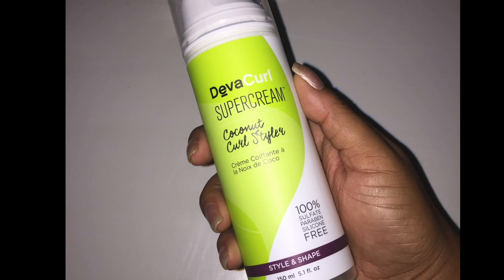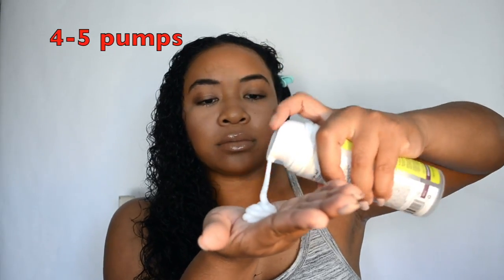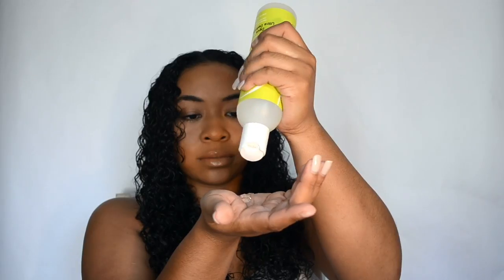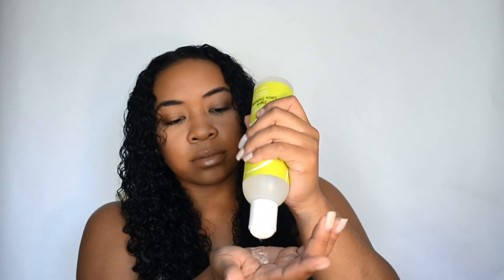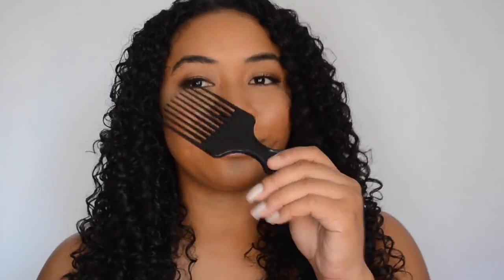The Line Up: Deva Curl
Hey everyone! I know it's been a while but I am back.  In this video you will see my style my hair using only Deva Curl products!

~Products Used~

Deva Curl Curls Up Combs Down Box

Cleansed and Condition with: No Poo Decadence & One Condition Decadence

Styled: Super Cream
Gel: Ultra Defining Gel